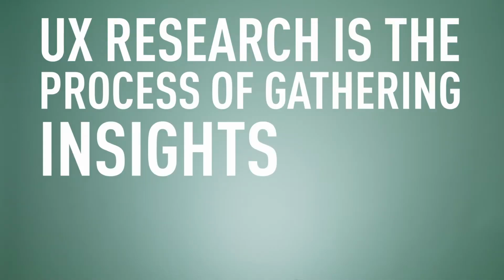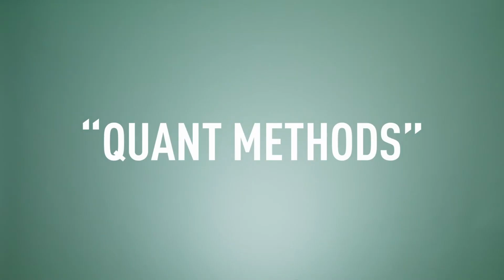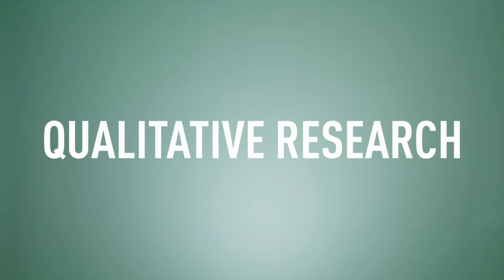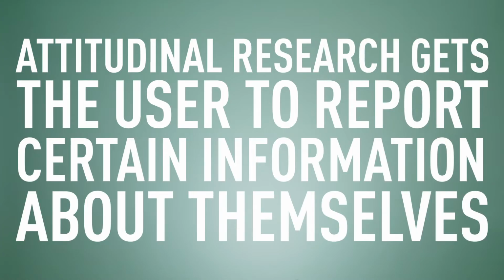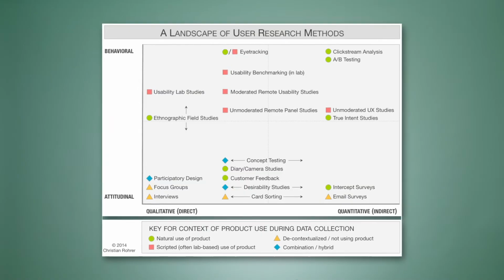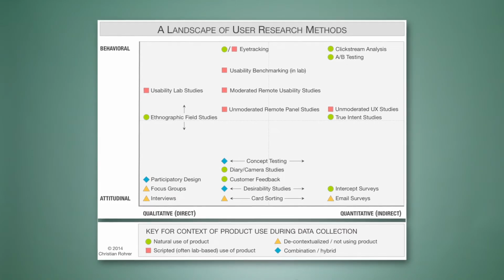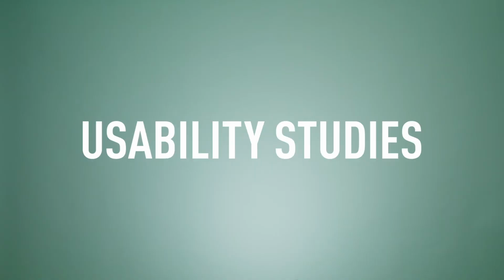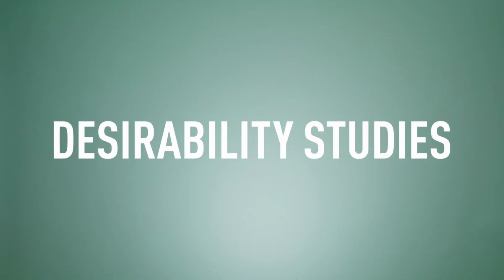The UX Research Methods Every Designer Needs To Know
What are some of the most important UX research methods? Learn more about UX research in this free tutorial

In this video, Korina from CareerFoundry presents a comprehensive guide to user research methods. Learn all about:
Different types of user research: What is the difference between qualitative and quantitative research?
The difference between attitudinal and behavioural research
Some of the most common UX research methods in each category
When to conduct UX research
How to choose the right research method
By the end of this video, you'll have an overview of all the different types of UX research available. This is the second video in our UX research series; later on, we'll show you how to plan and prepare for an effective user research session, and zoom in on some specific UX research methods.